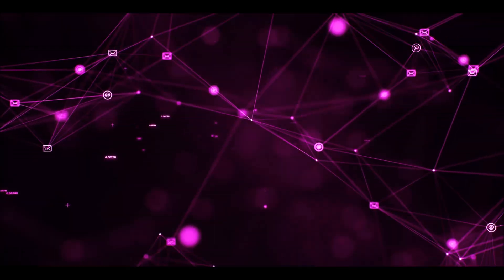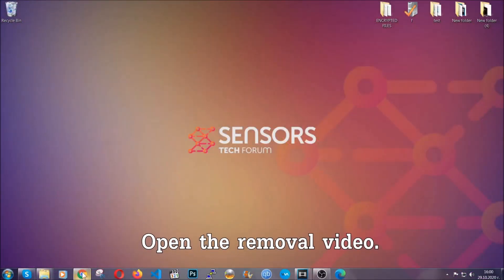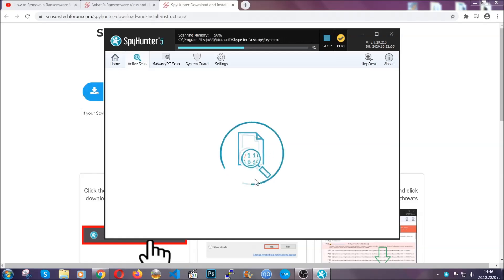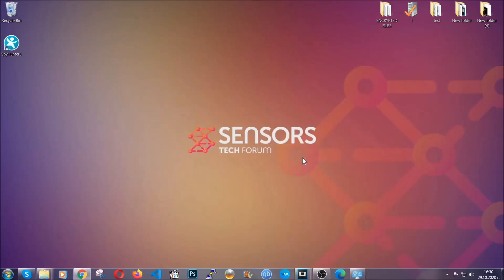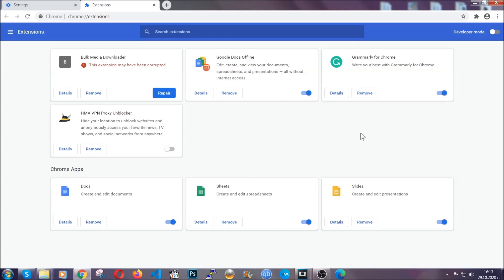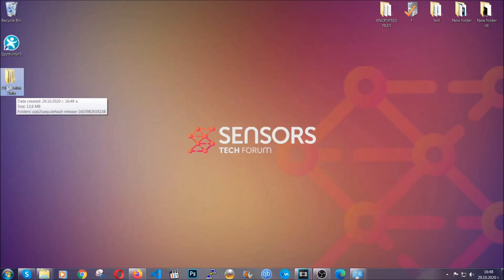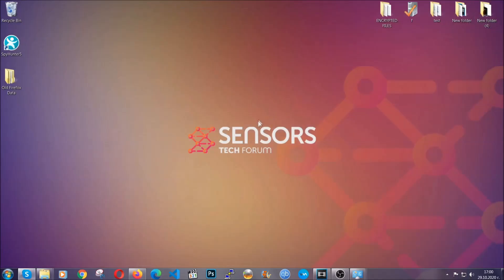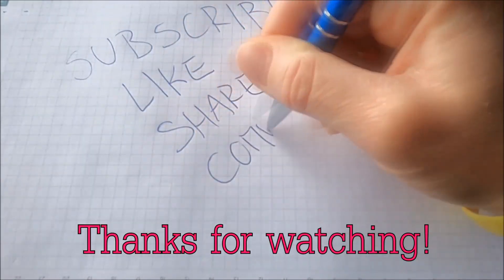QuickSearch Browser Malware - How to Remove It [Full Guide]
00:00 Start
00:45 Automatic Removal Guide
01:57 Manual Removal Guide
02:32 Google Chrome Guide
03:27 Mozilla Firefox Guide
04:07 Microsoft Edge Guide
04:49 Opera Browser Guide